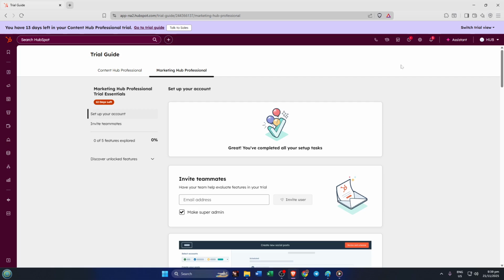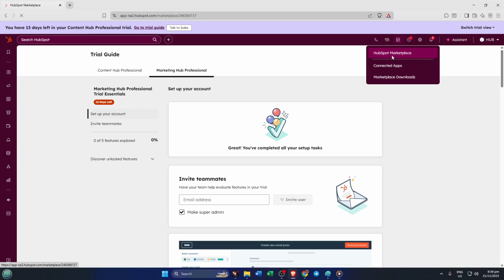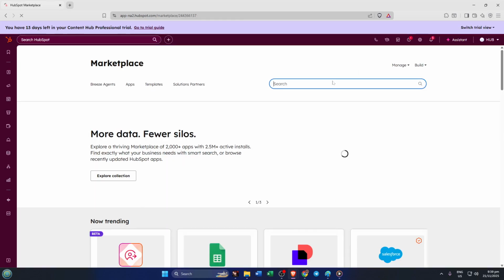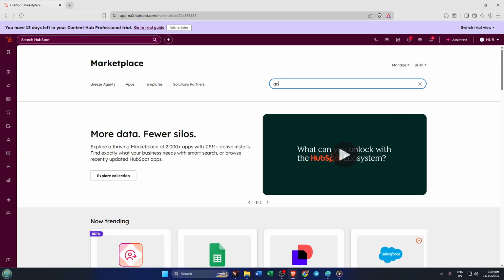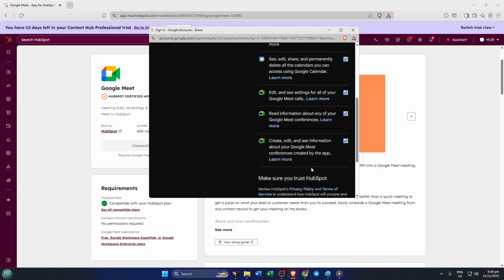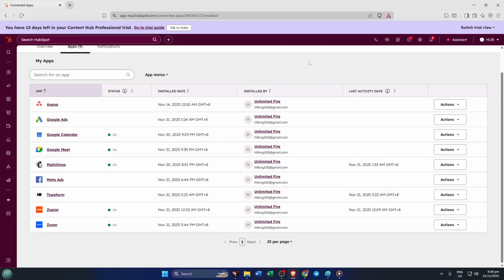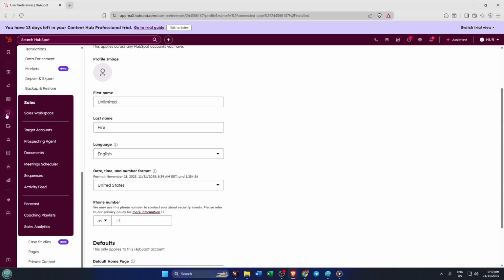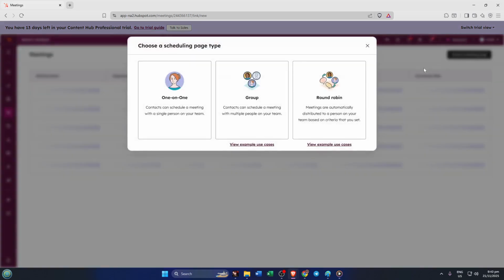How to use HubSpot integration with Google Meet (Quick Guide)(New 2026 Way)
Learn how to streamline your workflow by integrating HubSpot with Google Meet in this step-by-step tutorial! Whether you're using Google Meet via web or desktop, we'll guide you through connecting HubSpot to your video meetings to track contacts, schedule sessions, and log meeting notes automatically.

This tutorial covers integration using both Outlook 365 and Google Calendar, helping you to manage meetings efficiently from HubSpot. Perfect for sales, marketing, and customer support teams looking to boost productivity!